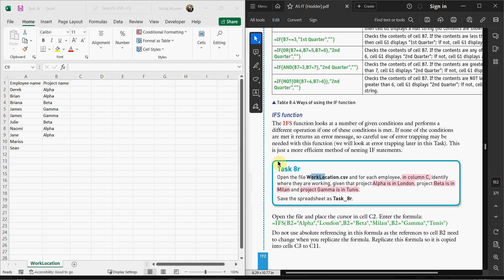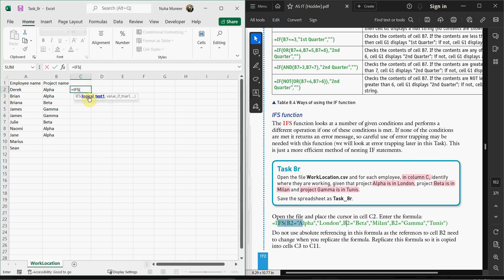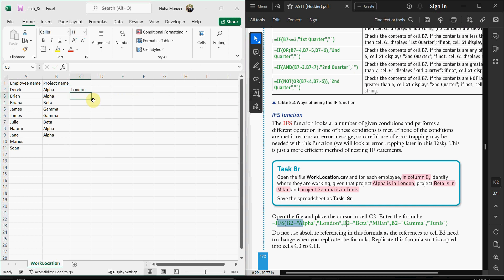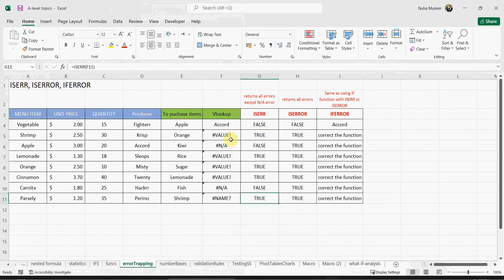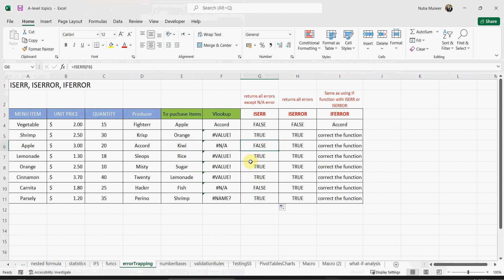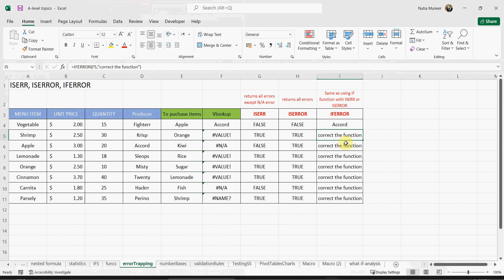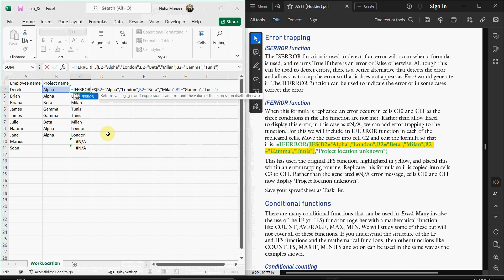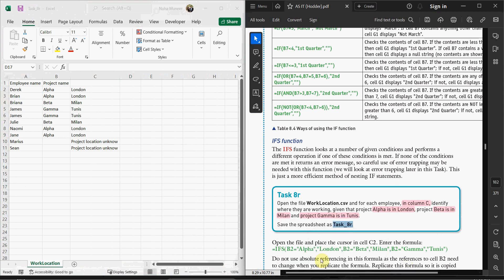Task 8r | Chapter 8 Spreadsheet | Cambridge AS IT 9626